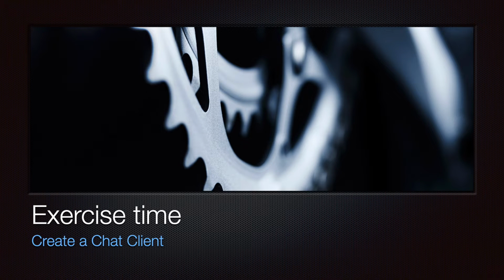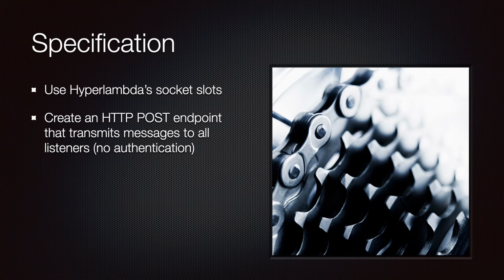Hyperlambda 101 - Session 22, Create a Chat Client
In this exercise I want you to create a micro chat client, allowing multiple users to chat with each other, and I want you to use [sockets.signal] to push messages to all clients at the same time. The project requires understanding the basics of Angular, and how to use SignalR from Angular. It also requires you to create an HTTP POST endpoint to send messages to.